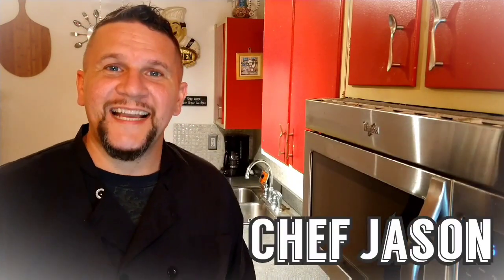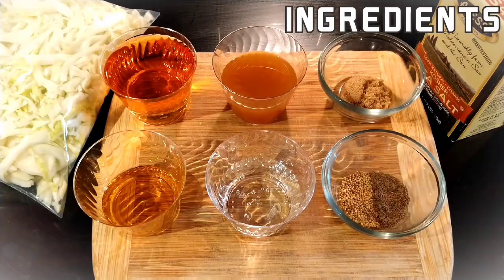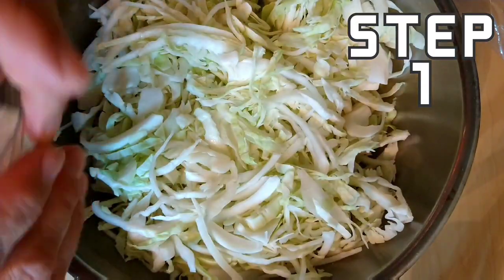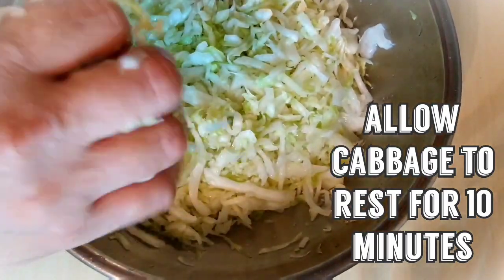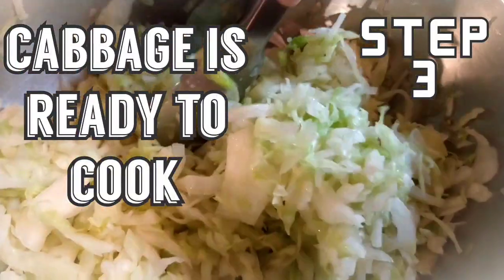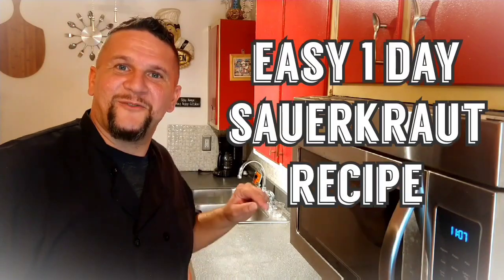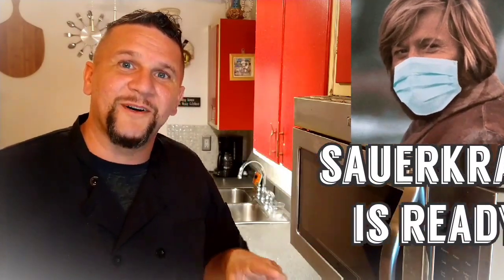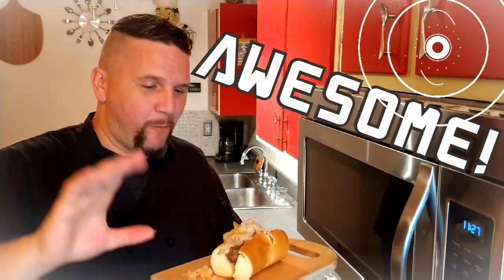Easy One Day Sauerkraut Recipe | A Simple Same Day Quick Kraut | OKTOBERFEST SERIES EP. 2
Do You love fresh Sauerkraut? Does the long fermentation process make you shy away? Well Chef Jason has the answer with our Easy One Day Sauerkraut dish! It's A Simple Same Day Quick Kraut dish! So Crispy and tangy your guests will be asking for more! Oktoberfest Series Episode 2! Celebrate Oktoberfest all month long with CHEF ADVENTURES!

🍺🍺🍺RECIPE BELOW🔽🔽🔽

At this time we want to give a HUGE SHOUTOUT to all of our Subscribers! We Love you guys and we do this for you! Tell your Foodie Friends! Help us spread the word! You too can cook delicious, easy, and family friendly meals in your own home!

CHEF ADVENTURES
3280 Tamiami Trail Unit 55A
Suite #202

Our CHEF ADVENTURES innovative 24 hour Sauerkraut Recipe is where its at! No Long fermentation process necessary! Easy One Day Sauerkraut Recipe is so crispy and tangy! Kraut lovers rejoice! A Simple One Day Quick Kraut the whole family will love! CHEF ADVENTURES OKTOBERFEST SERIES EP. 2!!

🍺🍺🍺RECIPE BELOW🔽🔽🔽

1 Med. Cabbage Head sliced
1 1/4c. Apple Cider Vinegar
1/2 c. Apple Cider
1 t. Caraway Seed
1 t. Mustard Seed
1/2 c. Water
2T Sea Salt (Kosher Salt)
1T Brown Sugar

~Salt sliced Cabbage in a bowl. Mix and breakdown sliced cabbage with hands.
~Set aside for 15 minutes.
~Combine all other ingredients in sauce pan and bring to a low boil.
~Once ingredients are at a low boil, add cabbage and all of its brine to it in the sauce pan.
~Cook for 15-20 minutes or until cabbage becomes translucent.
~Strain and allow to cool.
~Get some mustard and Enjoy on your favorite Beer Brats!

There it is folks! CHEF ADVENTURES Easy One Day Sauerkraut Recipe | A Simple Same Day Quick Kraut | OKTOBERFEST SERIES EP. 2 !! So easy and delicious, your taste buds will sing! Celebrate OKTOBERFEST with CHEF ADVENTURES!

~Do You Love Chef Jason? So Do We! Hes Such A Hunk!! Check him out in some of his other latest CHEF ADVENTURES Vids!

Still Need More CHEF ADVENTURES?~~

CHEF ADVENTURES
3280 Tamiami Trail Unit 55A
Suite #202

CHEF ADVENTURES
CHEF ADVENTURES
CHEF ADVENTURES
Chef Adventures
Chef Adventures
Chef Adventures
jason hunn
jason hunn
jason hunn
Jason Hunn
Jason Hunn
Jason Hunn